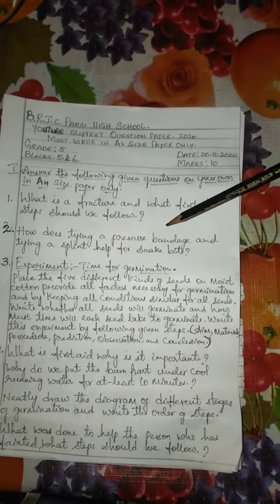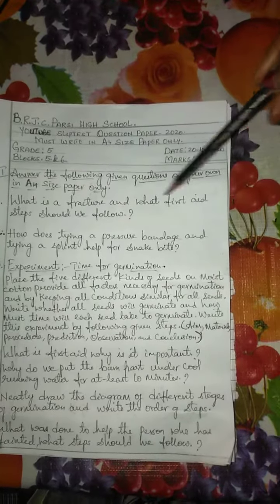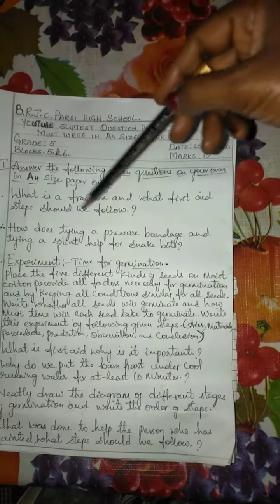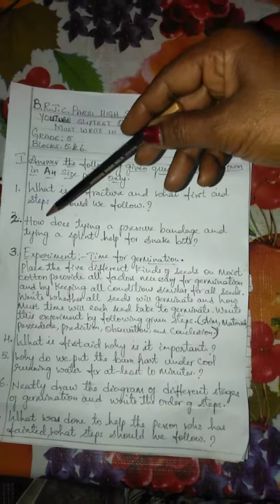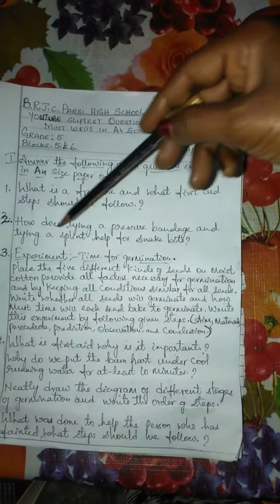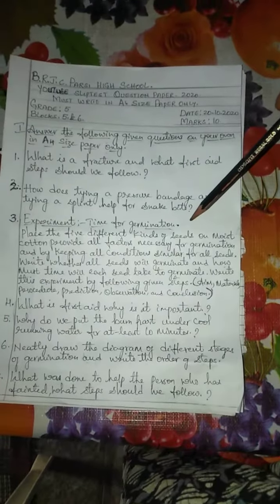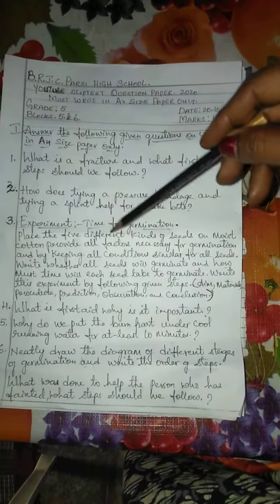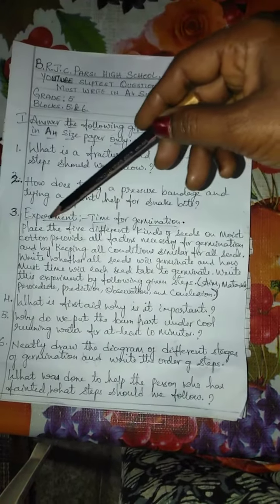21-10-20, Grade-5 science slip test question paper